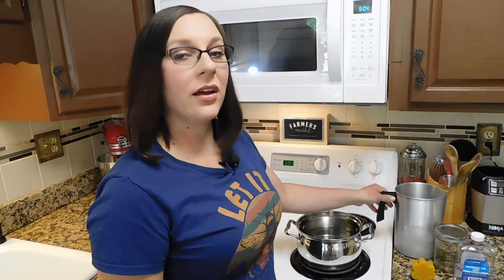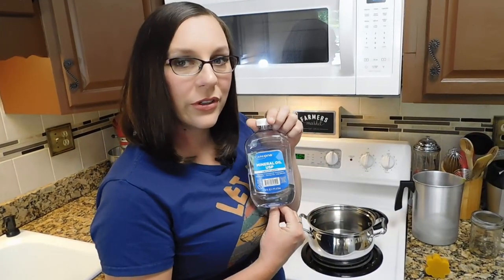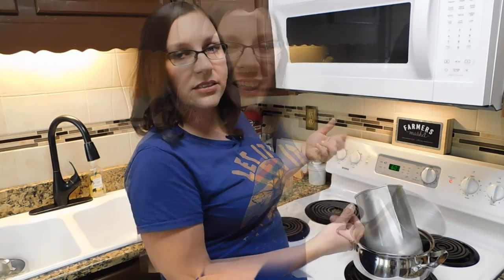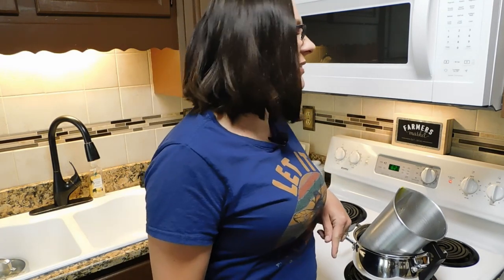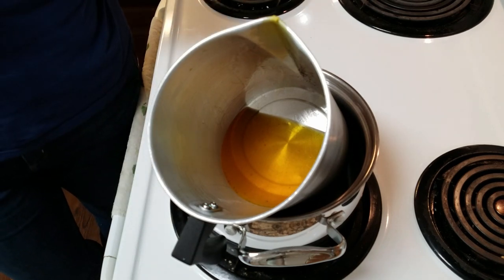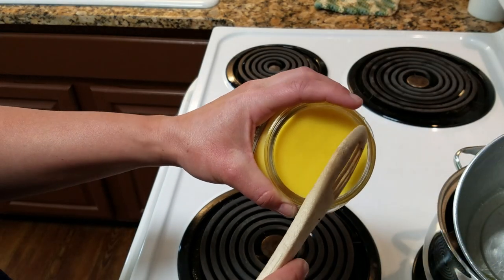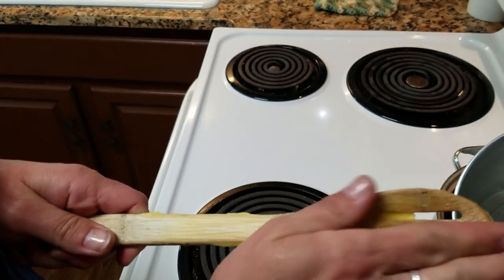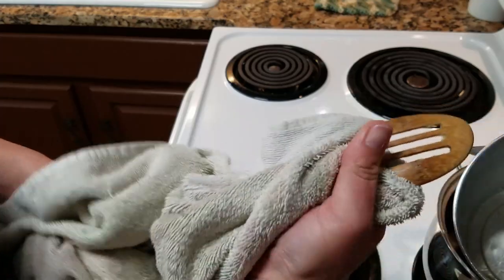Restore your wooden spoons | Apiary Eats Episode 2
Is your wooden-ware looking a little worse for wear? Spoon butter is the answer! Restore your wooden spoons or other utensils with this conditioner. It's like lotion for your wooden spoons and cutting boards. Only two ingredients: beeswax and mineral oil.